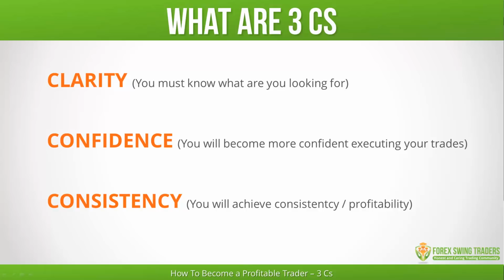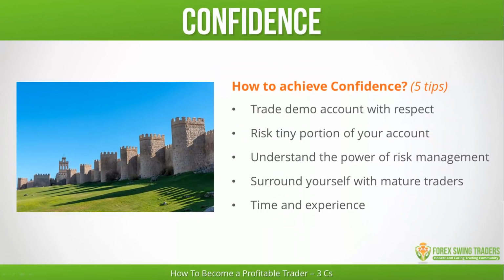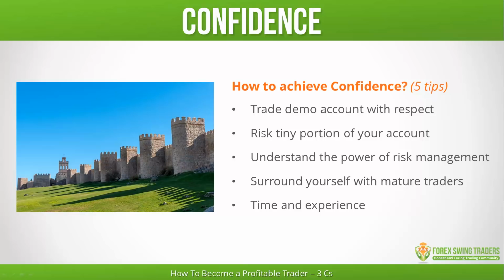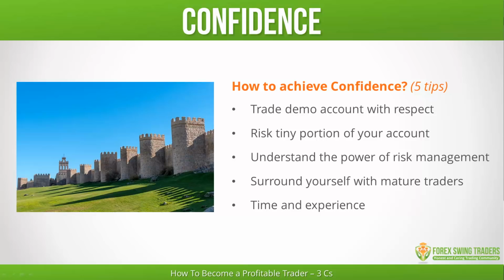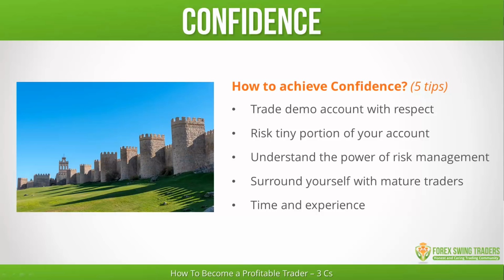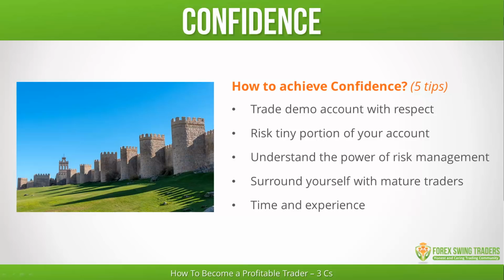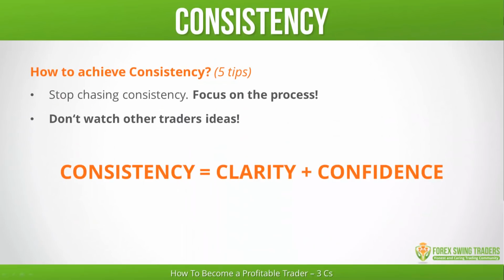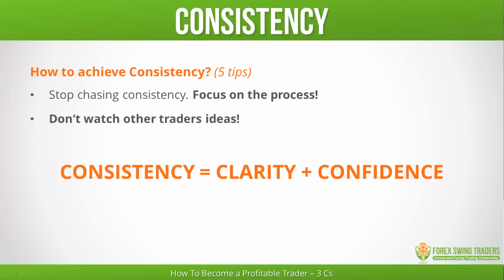How To Become a Profitable Forex Trader (3Cs concept)